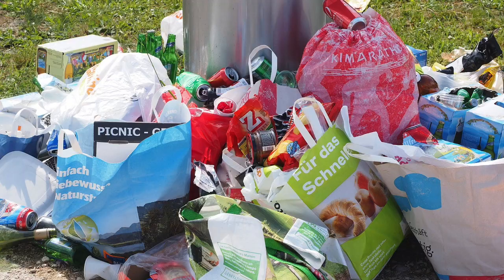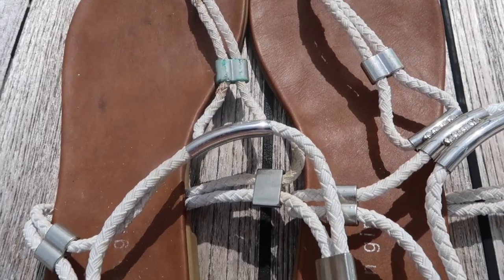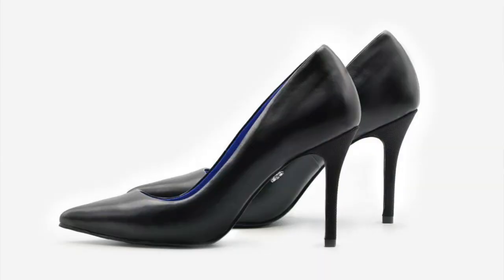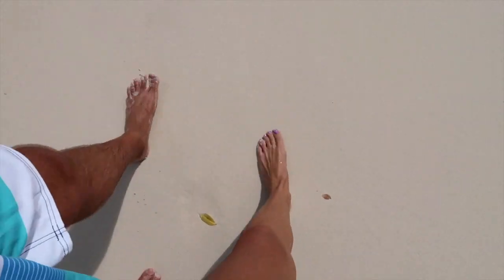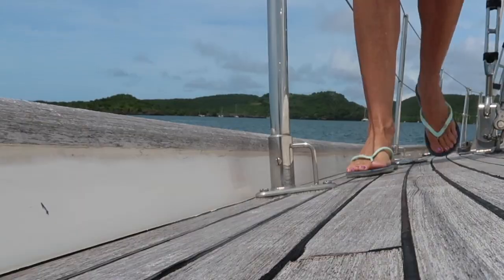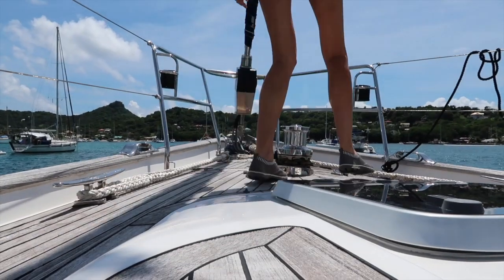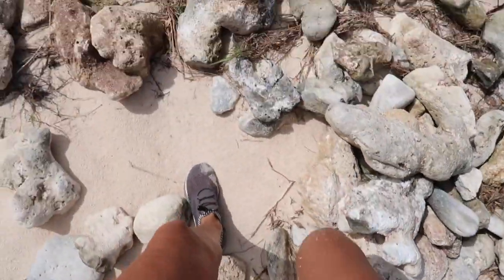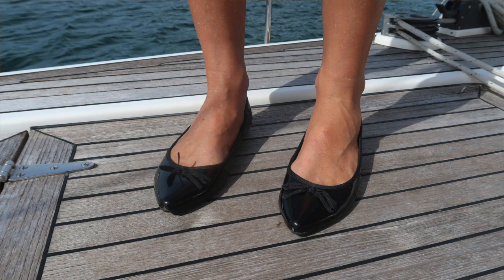Best Boat Shoes For The Tropics